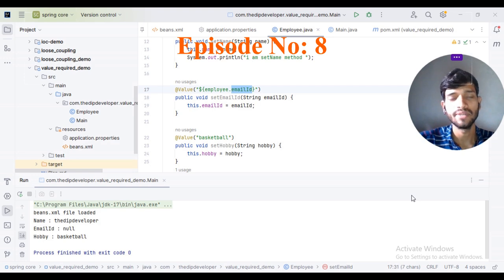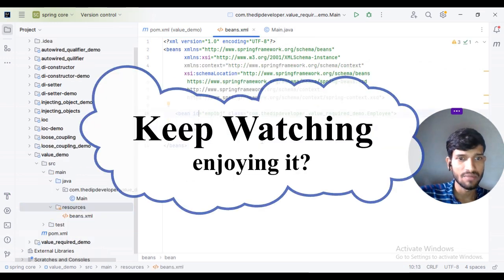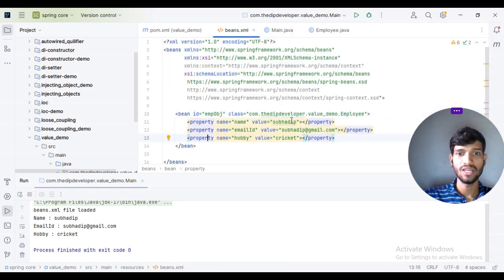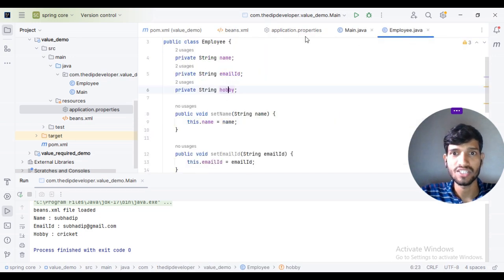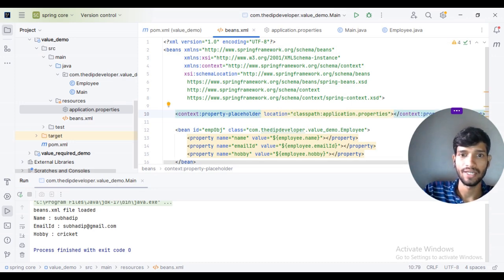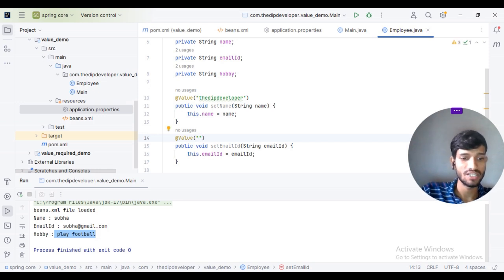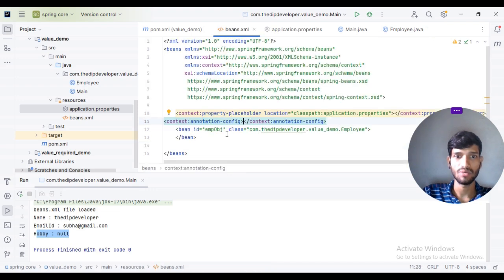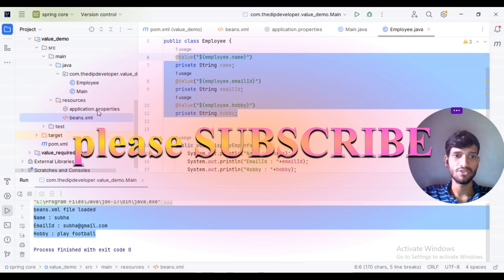Spring @Value Annotation with Example | Spring Annotation Value from Properties File | Spring 6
What is @value annotation in Spring? How to Use the @Value Annotation in Spring? Value (Spring Framework 6)

📚 Topics Covered:
Injecting literal values from application.properties files using spring annotation @Value
create Employee class with some fields & add properties on xml files
introducing application.properties file
use context:property-placeholder tag to load your properties file
lets use @Value annotation
use context:annotation-config tag to activate any kind of annotation
@Value("${employee.emailId}")
use @Value before the fields
Now, spring not using setter method to inject the value

What is @value annotation in Spring?
What is @value in Spring class?
What is the @value variable in Spring Boot?
How to set @value in Spring Boot?